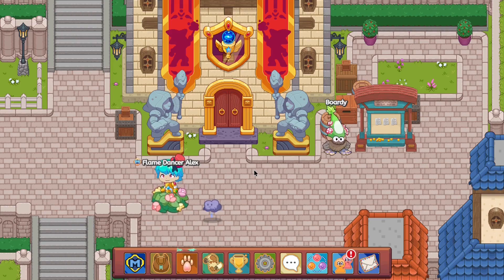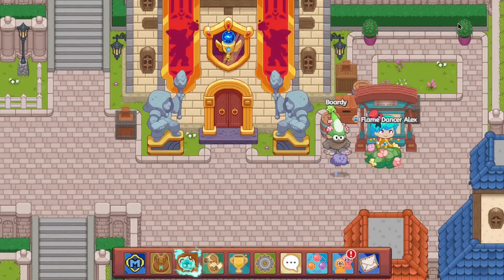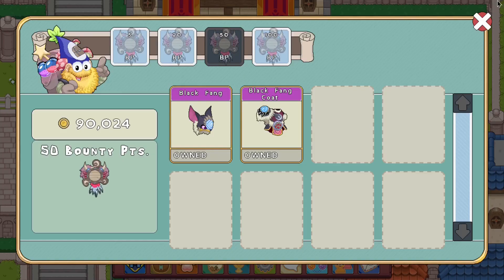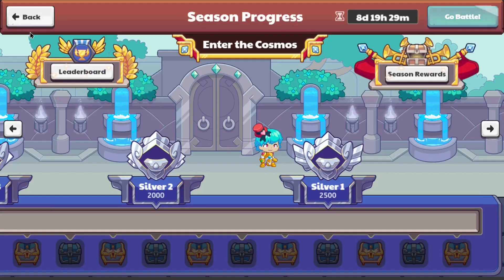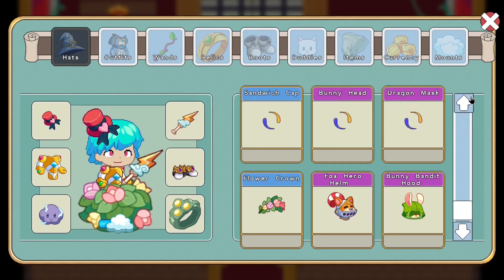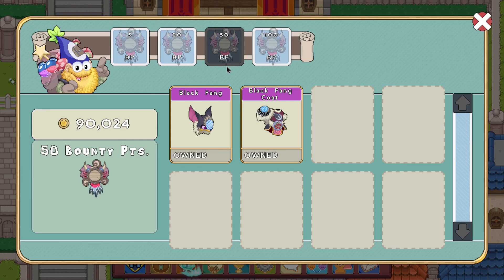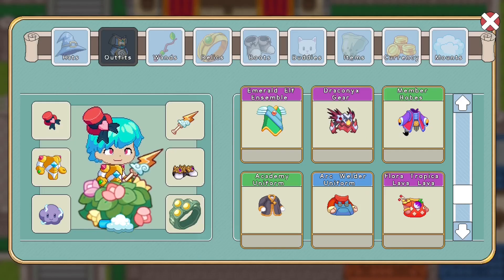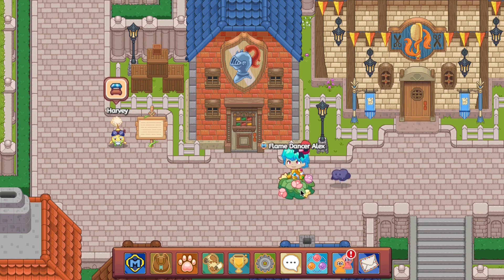The Best Armor and The best way to get it is WHAT?! Prodigy Math Game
Here's the guide to how to get the best armor in-game in the fastest way, I  hope you enjoy thx.

Amazon links for Equipment used for recording & editing:
2X 160 LED with stand